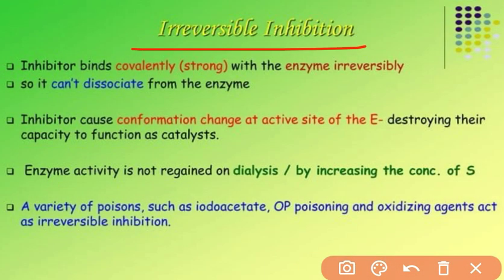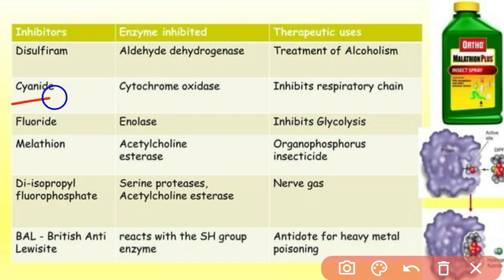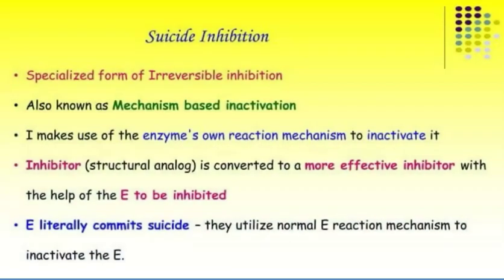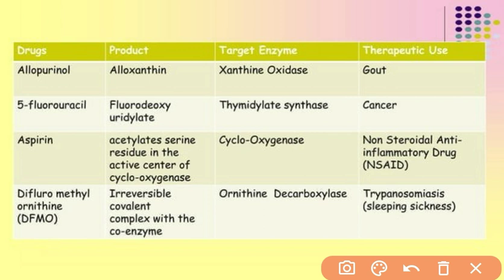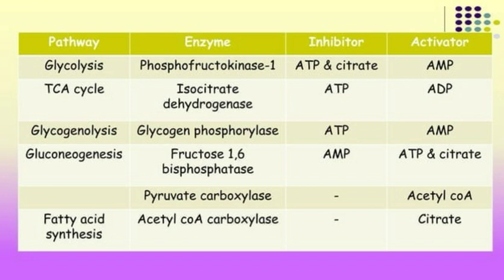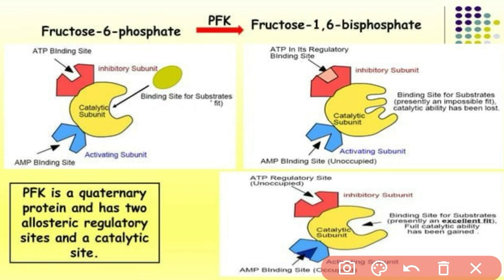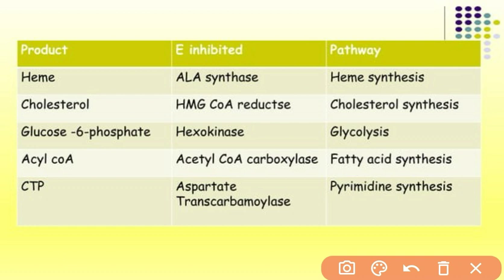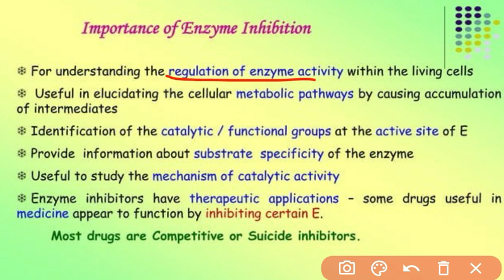Enzyme inhibition part -2@easy life science